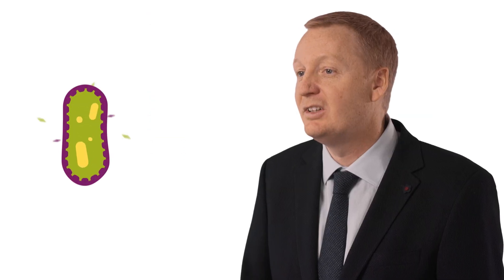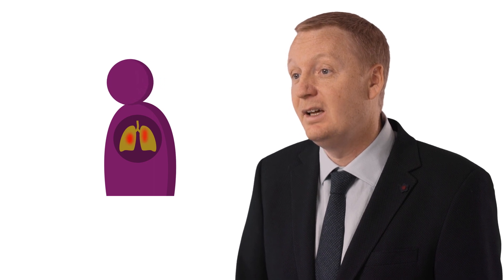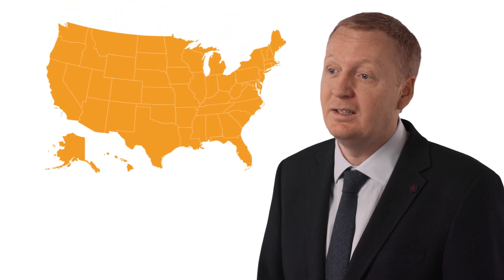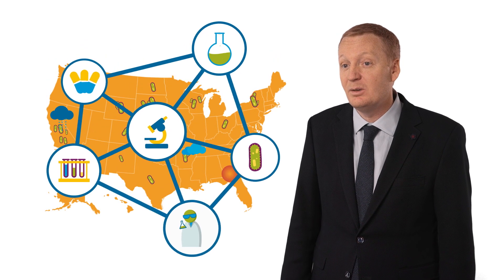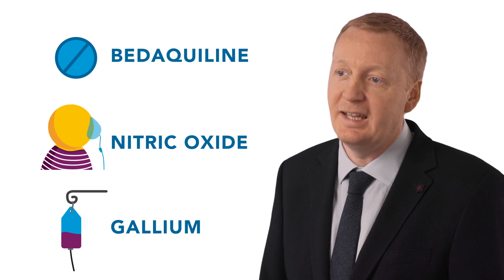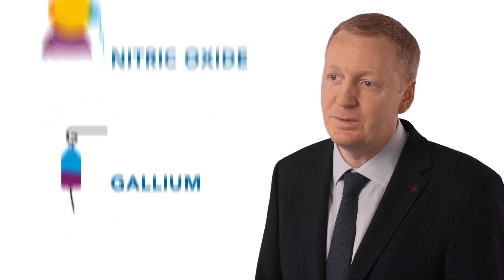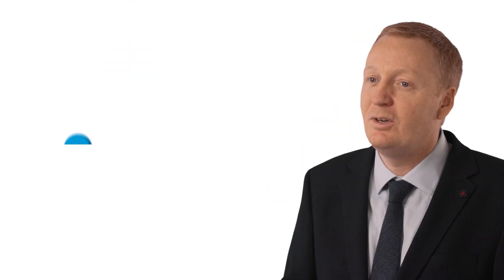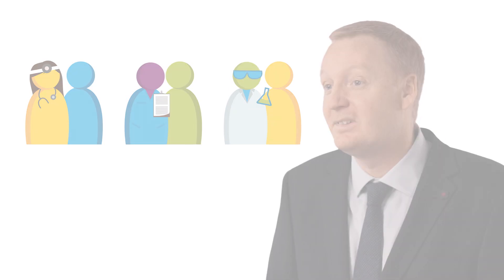CF Foundation | Nontuberculous Mycobacteria (NTM)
Dave Nichols, M.D., medical director of the Therapeutics Development Network Coordinating Center at Seattle Children’s Hospital, updates us on new developments in research on nontuberculous mycobacteria (NTM), which is becoming an increasing problem in people with cystic fibrosis. Dr. Nichols talks about how clinicians determine whether to treat people with CF who culture NTM and what researchers are doing to better understand this bacteria to improve treatment.